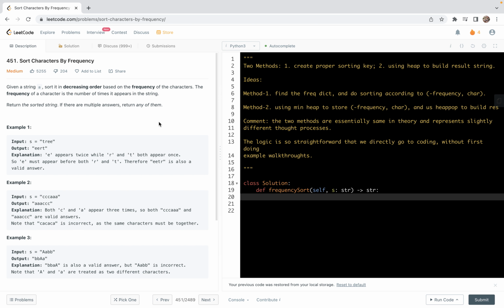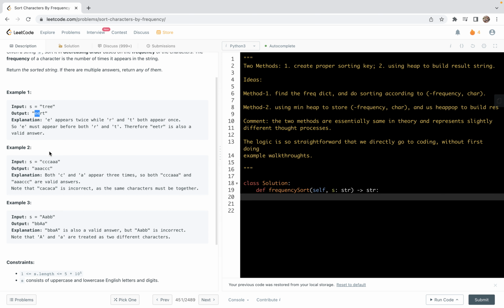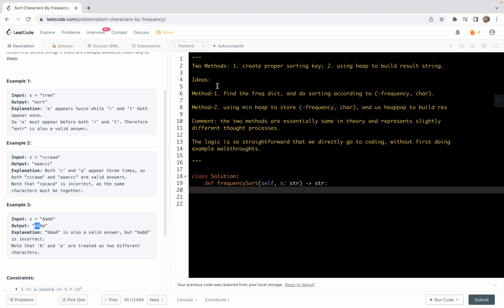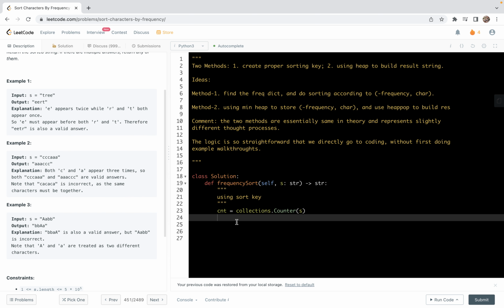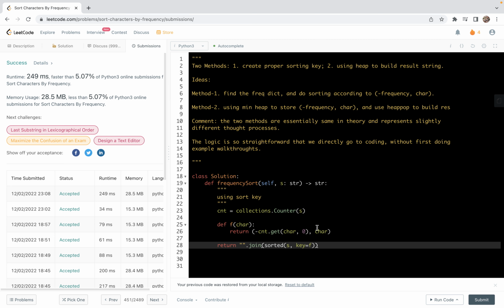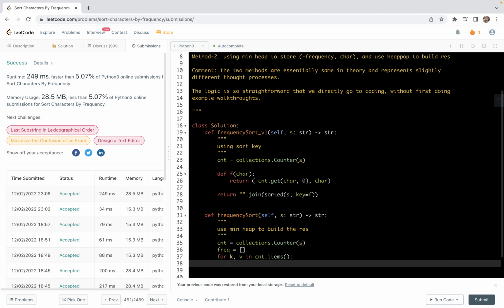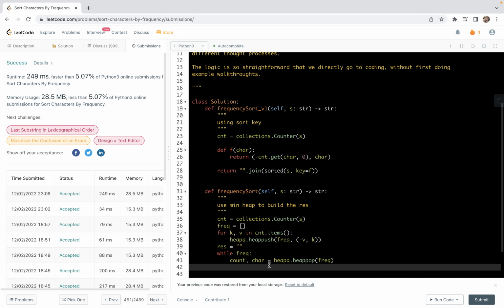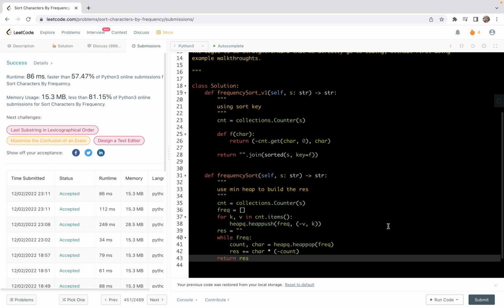leetcode 451. Sort Characters By Frequency - two solution formats: use sorting key, or use heap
Python solutions to Leetcode Problem 451: Sort Characters By Frequency.